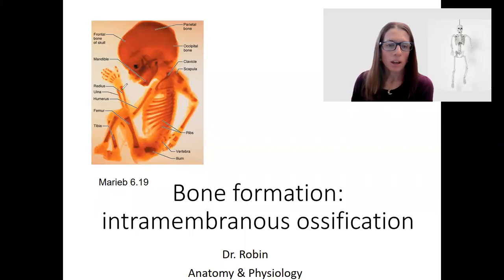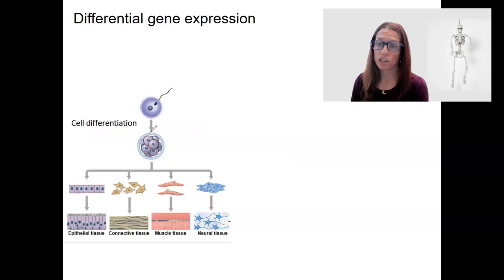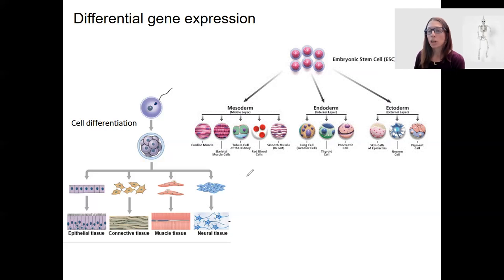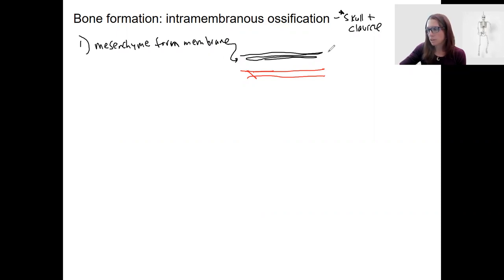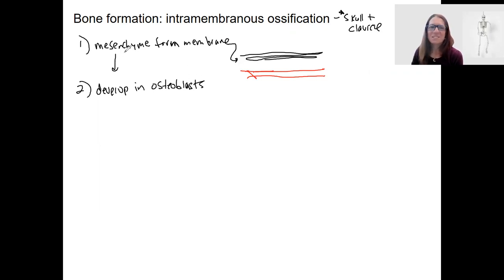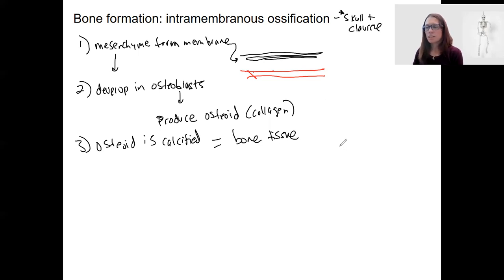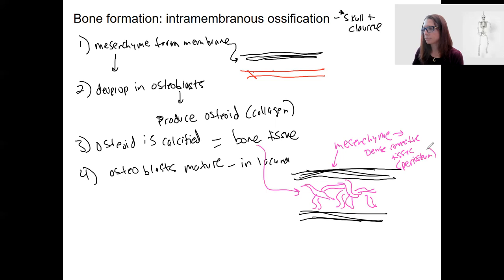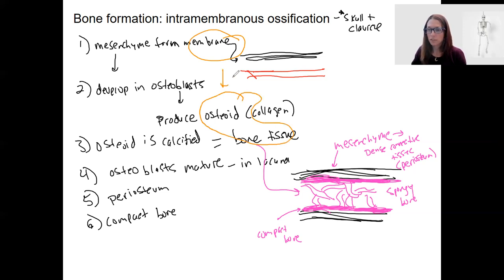5.6 intramembranous ossification